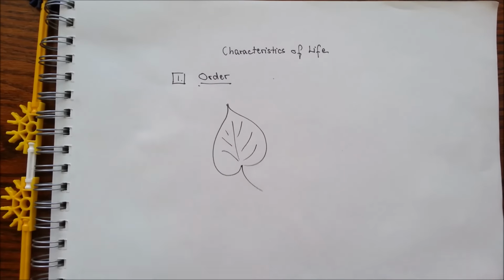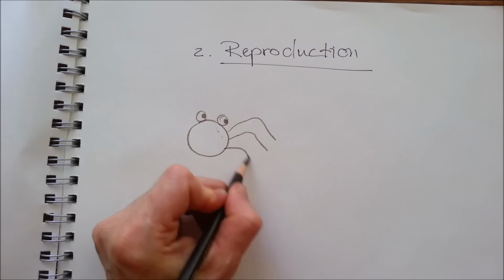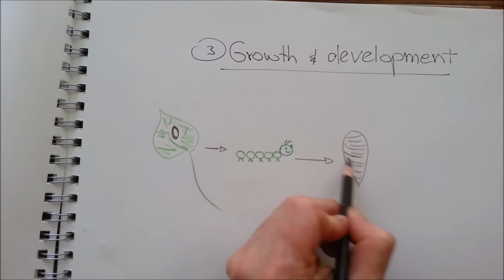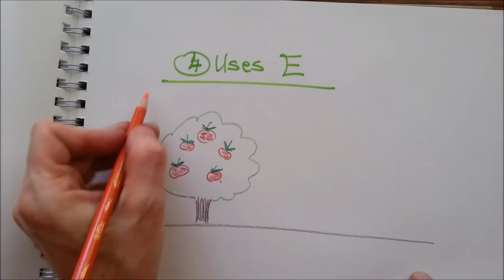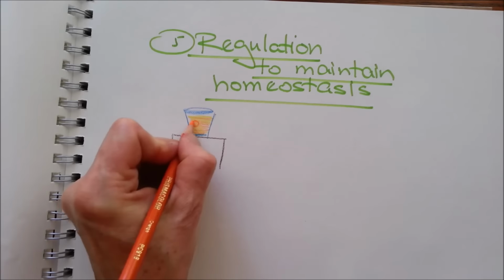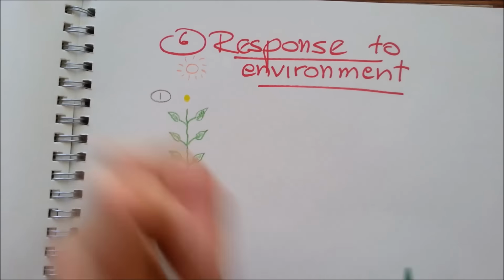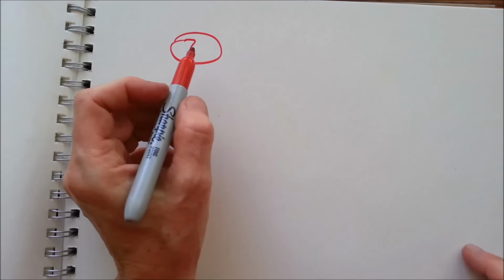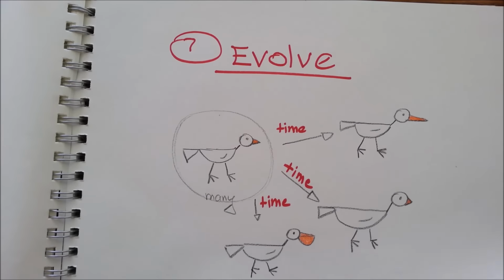characteristics of life